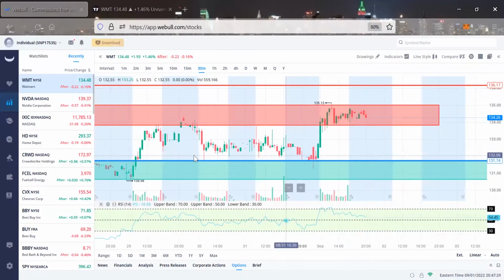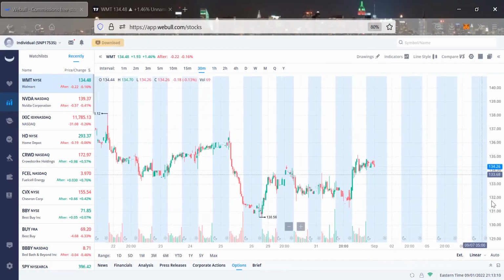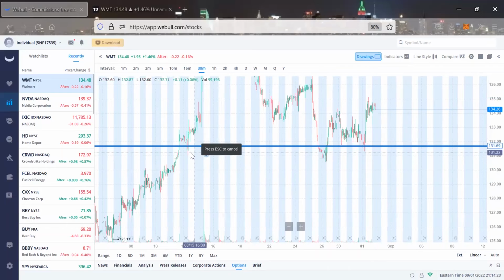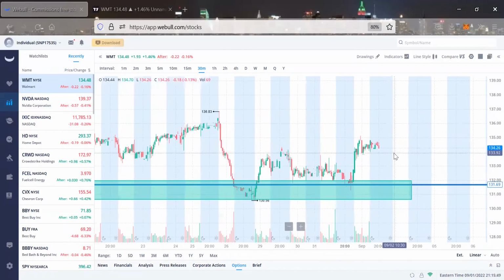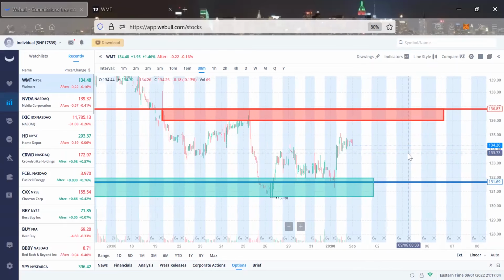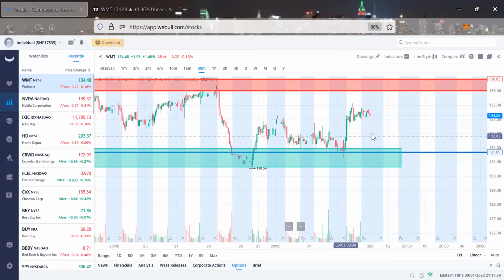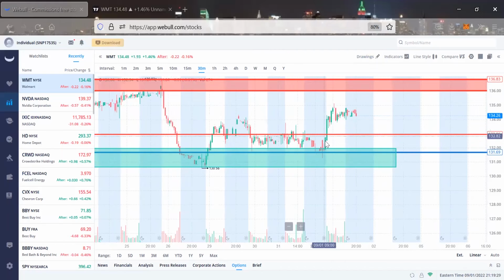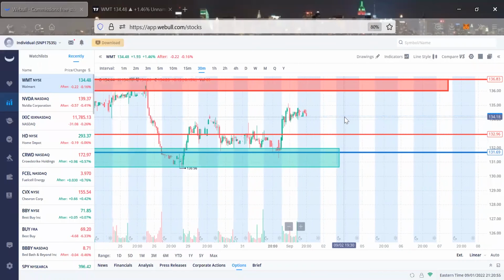SMART MONEY CONCEPT | How to Create Supply and Demand Zone!!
Welcome to Stock Options Sniper! In this video we will show you how to predict supply and demand strategy  that will get you 40 pips every time you enter a trade. Trading supply and demand zones will turn into very sharp movements in the market and we will show you in a easy way to understand how to do it.

Let’s think about the three simplest concepts in trading financial markets

When demand is greater than supply, the price goes up
When demand is equal to supply, the price goes sideways
When supply is greater than demand, the price goes up down

These big players can’t just put their whole order into the market at once because they are accumulating so much that it would move the price. So instead, they buy increments within a specified price range. This causes what we see on the chart as a ‘demand zone’

Equally, when they are selling their position, it can’t be all done at once because the selling pressure would send the price sharply lower and reduce their profits because they would be forced to sell into a market decline, caused by their own large orders. So again they sell over a period of time to minimize the market impact of their trades, which creates the 'supply .

Supply and demand zones are a popular analysis technique used in day trading. The zones are the periods of sideways price action that come before explosive price moves, and are typically marked out using a rectangle tool in the stocks, forex or CFD trading platform.

Supply and Demand trading strategies use price returning to these zones as entry and exit criteria. The strategy is market-neutral - meaning it can be traded in forex markets, commodity futures, index CFDs etc.

What are zones in trading?
You can skip ahead to see how to draw the supply and demand zones for day trading strategies BUT we’d recommend a quick background on the investment theory to give you confidence in why this trading strategy works first…

What is a supply zone?
The candlesticks or bars that mark the origin of a strong downtrend are called the supply zone or distribution zone.

What is a demand zone?
The candlesticks or bars that mark the origin of a strong uptrend are called the demand zone or accumulation zone.